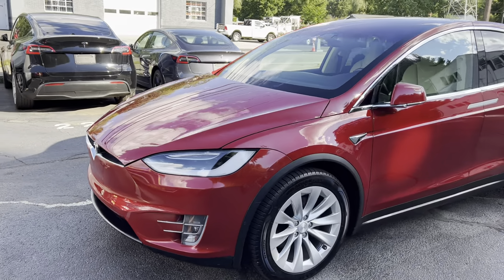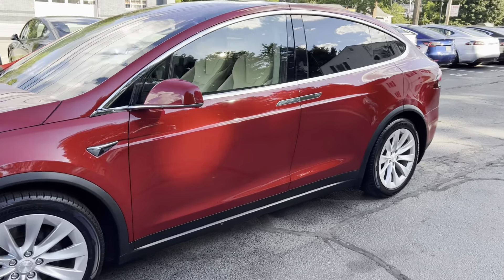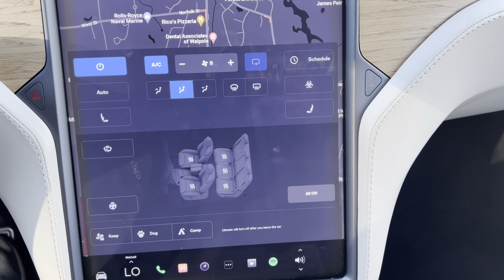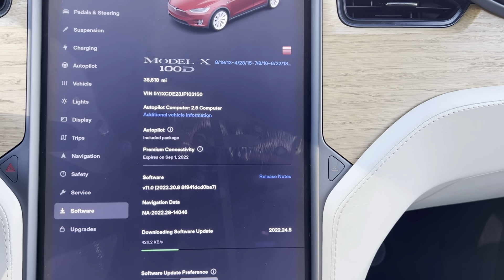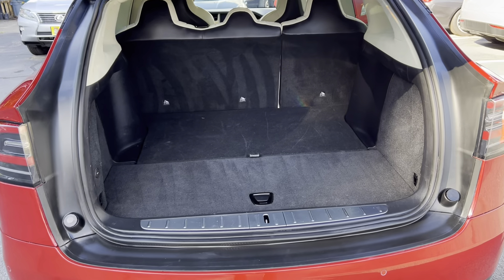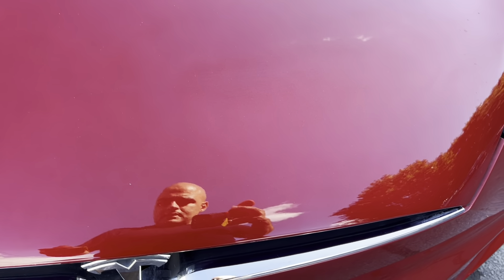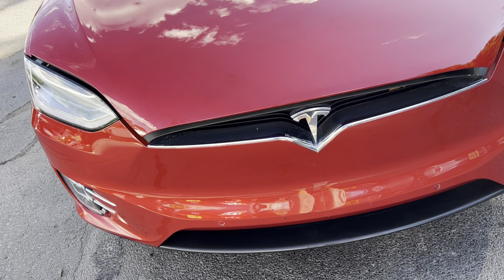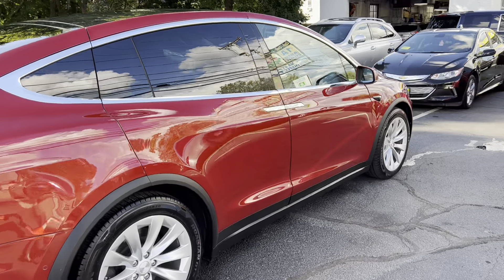2018 Tesla Model X 100D electric ev 38,000 miles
2018 Tesla Model X 100D

38,000 miles

Dual Motor AWD

300+ Miles Range

All Electric

Autopilot

Five Seat Configuration

Premium Upgrades Package

Heated Seats and Steering Wheel

Ultra High Fidelity Sound

MCU2

Navigation

Backup Camera

Bluetooth

Air Suspension

Red Multicoat Exterior

Cream Premium Interior

Battery and Drive Units under warranty for unlimited miles until June 22,2026.